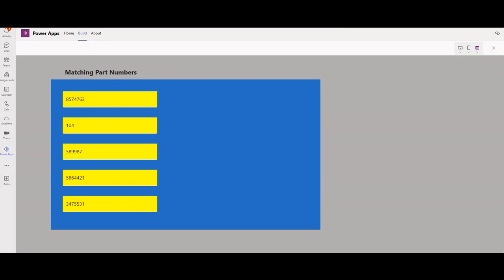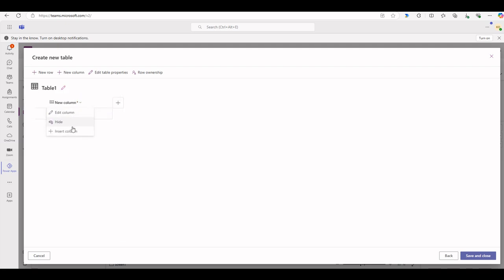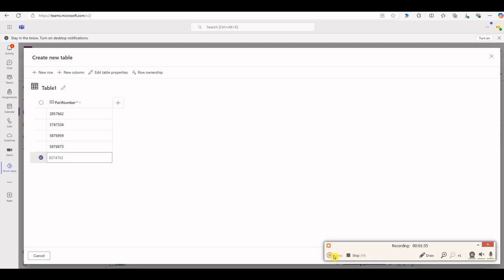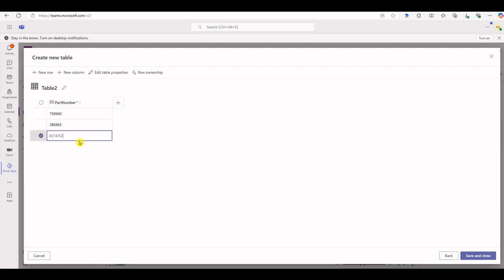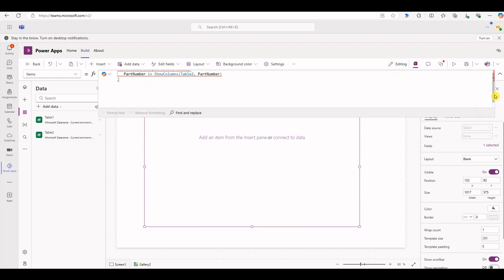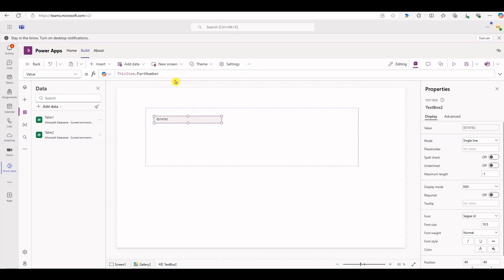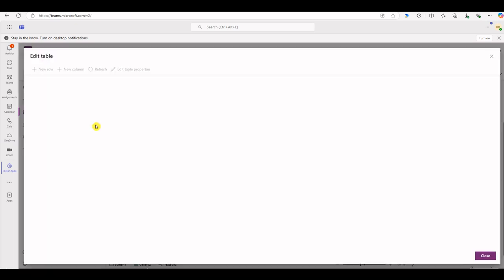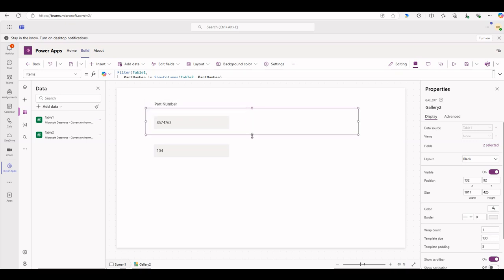How to Use Power Apps Gallery to Match and Display Part Numbers from Two Dataverse Tables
In this tutorial, we’ll walk you through how to display matching part numbers from two separate Dataverse tables in a Power Apps gallery. Whether you are a beginner or an experienced Power Apps user, this step-by-step guide will help you leverage Dataverse's data connectivity and Power Apps' gallery functionality to create dynamic, filtered views of your data.

Key Points Covered in the Video:

Understanding the Dataverse Structure:

Learn how to set up your two Dataverse tables that contain the part numbers you wish to match.
We'll show you how to import your data, ensuring the relevant fields (part numbers) are correctly formatted and ready for comparison.
Creating a Power App Gallery:

Discover how to create a gallery in Power Apps to display the part numbers from your Dataverse tables.
We'll guide you through the process of adding controls and selecting the gallery type that fits your needs.
Filtering Data for Matching Part Numbers:

You’ll learn how to use Power Apps formulas to filter the gallery data and display only the matching part numbers between the two tables. We’ll cover common functions like LookUp, Filter, and Concat to help you build dynamic filtering logic.
We’ll explain how to create relationships between the tables, ensuring that the part numbers are correctly linked across them.